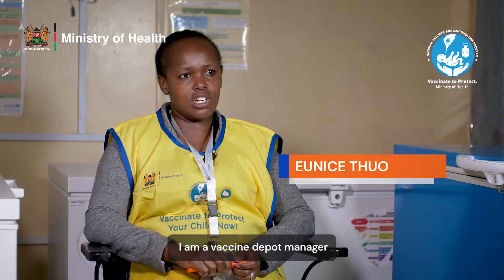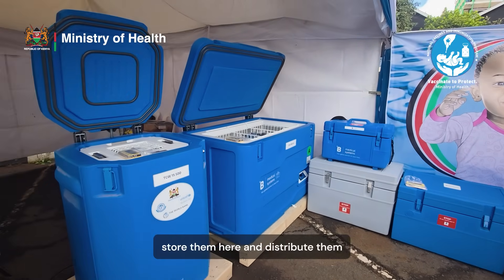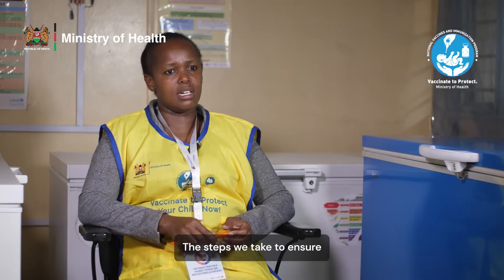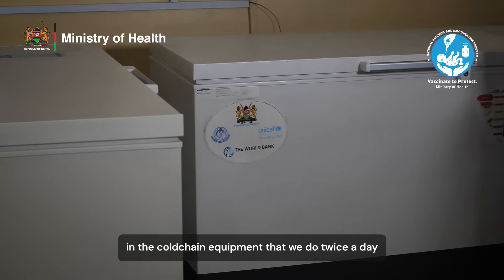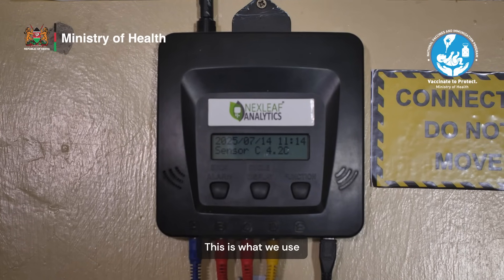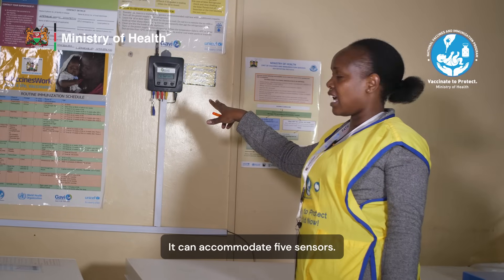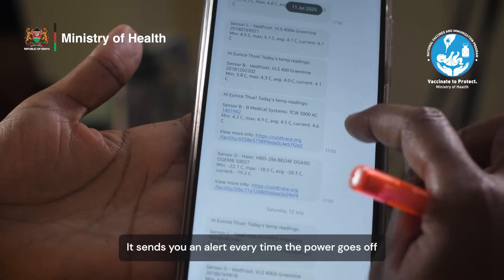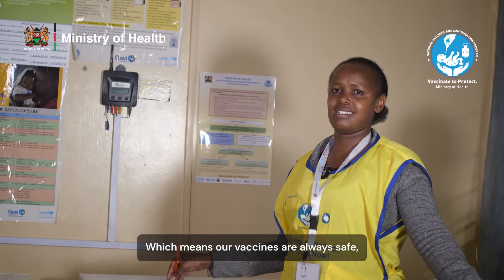Eunice Thuo, Vaccine Depot Manager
Meet Eunice Thuo, a dedicated nurse and Vaccine Depot Manager in Nairobi County. In this video, she walks us through how vaccines are safely stored, transported, and monitored—from regional stores all the way to health facilities.